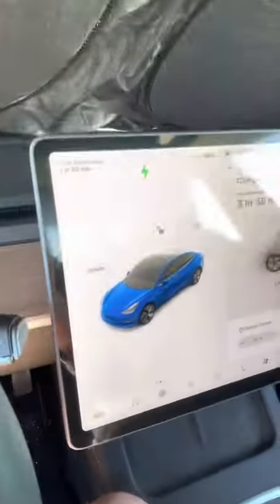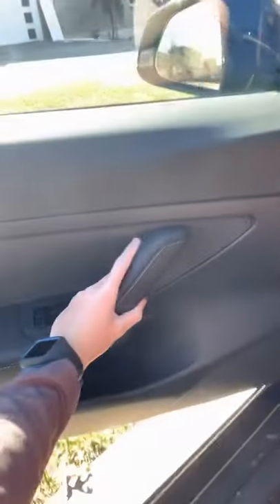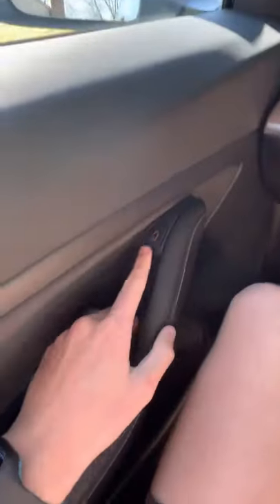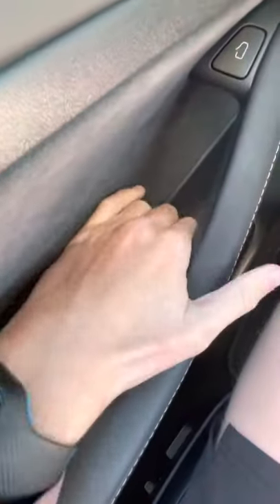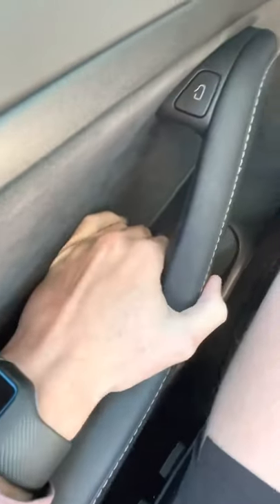Cool tesla feature#shorts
tesla,
tesla roadster,
tesla model x,
tesla models,
tesla cybertruck,
tesla stock,
tesla love sog,
tesla roadster acceleration,
tesla slide,
tesla autopilot,
tesla truck,
tesla what you give,                                                              tesla x,
tesla x 2021,
tesla x dace,
tesla x review,
tesla X Vs y,
tesla xmas,
tesla X door opening,
tesla x vs lamborghini,
tesla x 2020,
tesla x interior,
tesla x model,
tesla x rollover test,
tesla x crash test,
tesla x plaid,                                                                         tesla model 3,
tesla model x 2021,
tesla model y 7 seater,
tesla model 3 performace,
tesla model s 2021,
tesla modern day cowboy, tesla model 3 review, tesla model y review ,tesla modely 2021,                                                     tesla cars tesla cars 2020,
tesla cars 2021,
tesla cars review,
tesla cars i india,
tesla cars drive themselves,
tesla cars avoiding accidents,
tesla cars price,
tesla cars comparison,
tesla cars autopilot,
tesla cars detecting ghosts,
tesla cars predicting crashes,
tesla cars in gta 5 online,
tesla cars update via satellite,                                        tesla car,
tesla car i space,
tesla car review,
tesla car tour,
tesla car crash,
tesla carjacking tesla car autopilot,
tesla car dance,
tesla car wash,
tesla car drives itself,
|tesla carwow,
tesla car crash test tesla cars 2020,
tesla carplay,                                                                  tesla car,
teslacam,
tesla car i space tesla camping,
tesla car review,
tesla car tour,
tesla car crash,
tesla carjacking,
tesla car autopilot,
tesla call it what you want,
tesla car dance,
tesla call options, tesla camera recording,
tesla car wash,                                                                    tesla cybertruck ,tesla coil music,
tesla car,
tesla coil,
tesla crash test ,tesla cybertruck fail, tesla crash, tesla custom hor, tesla charging at home,
tesla cemetery,
teslacam,
tesla cybertruck interior,
tesla christmas light show,
tesla charging,